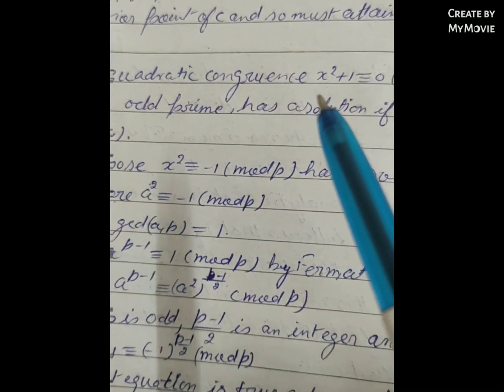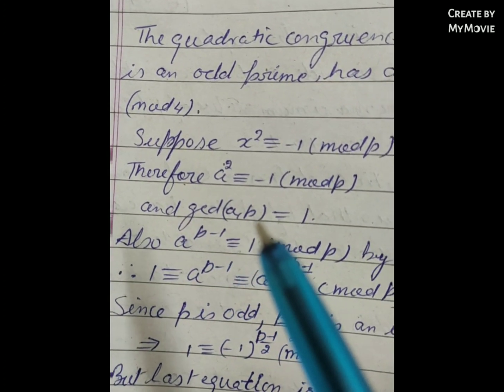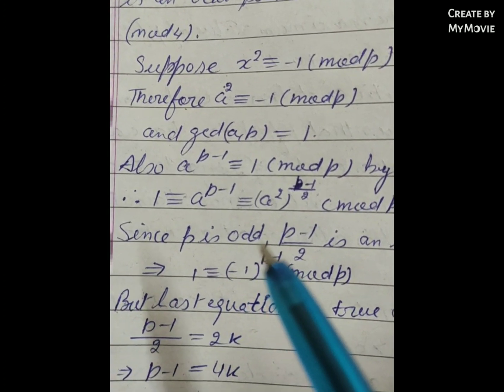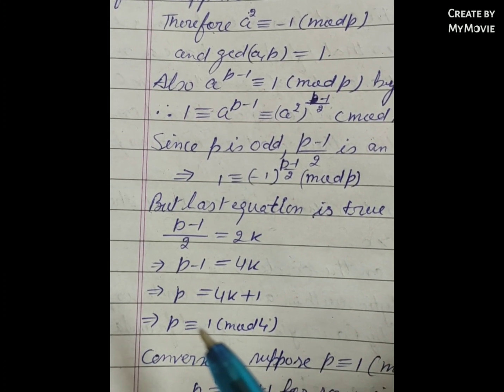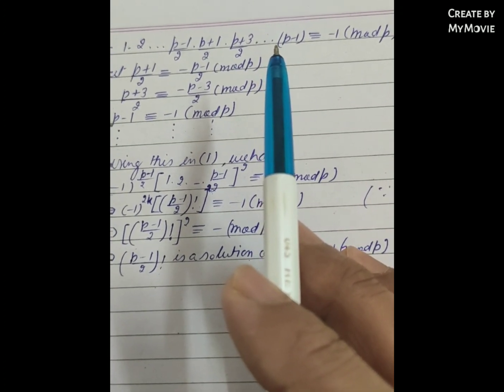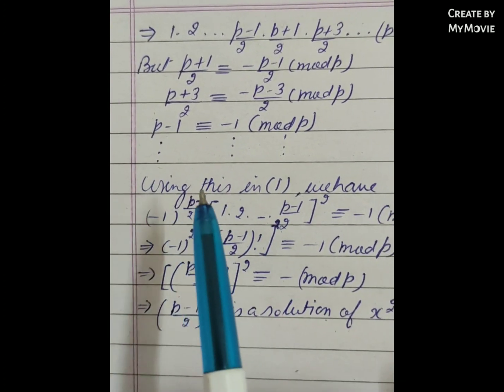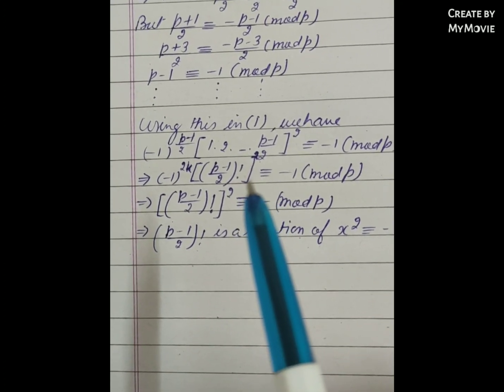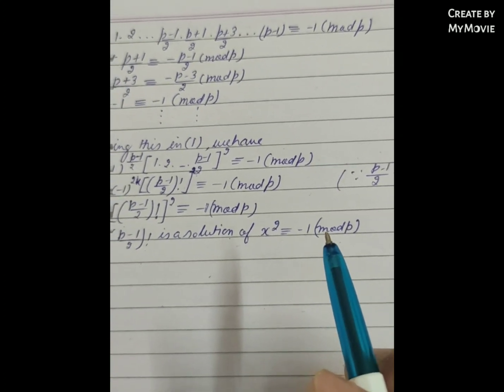X square plus1congruent 0(mod p), p odd prime, has sol.if and only if p congr. 1(mod 4).(ANT53.HRB)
The quadratic congruence  X square plus 1congruent 0 (mod p), where p is an odd prime, has a solution if and only if p congruent 1( mod 4).